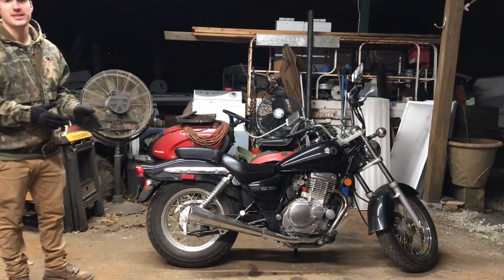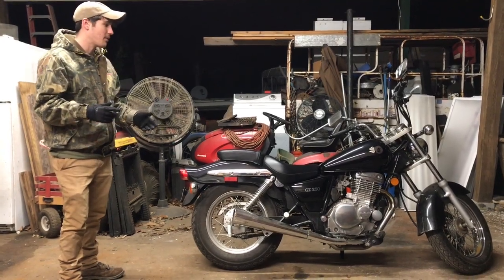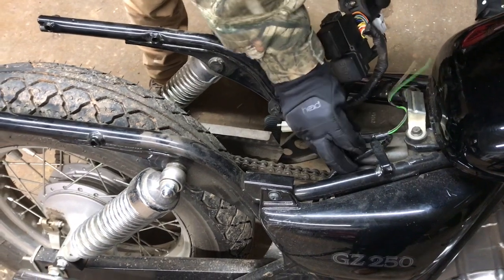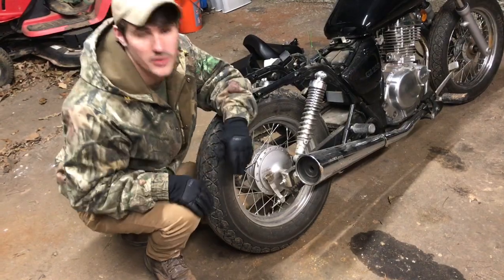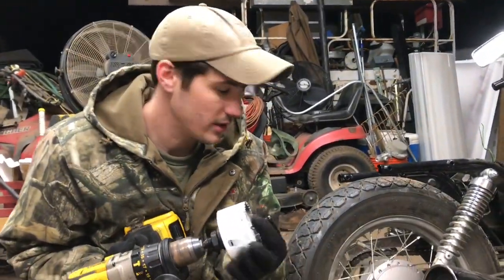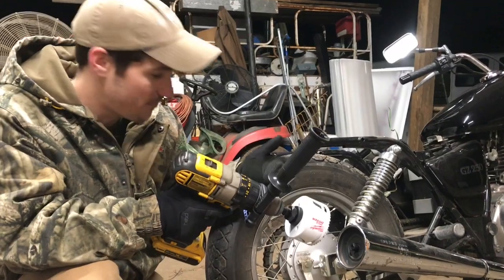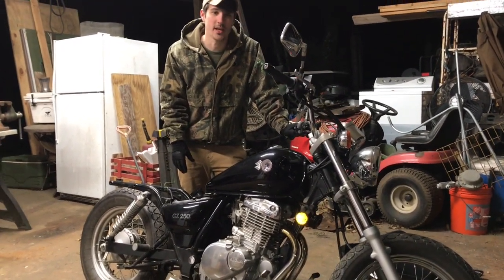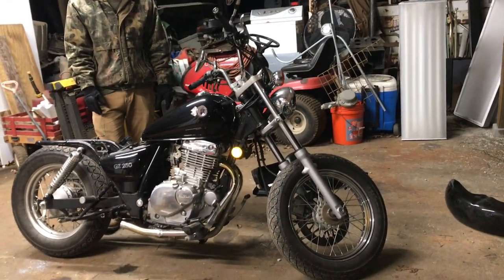First steps to building a bobber motorcycle